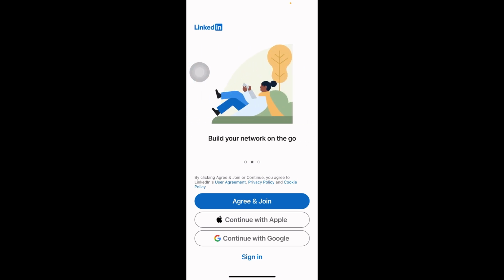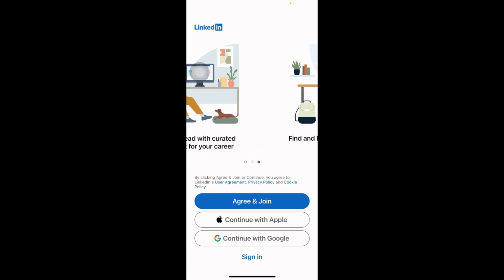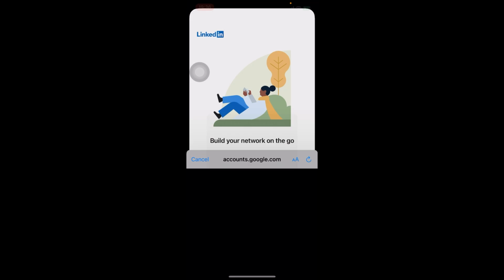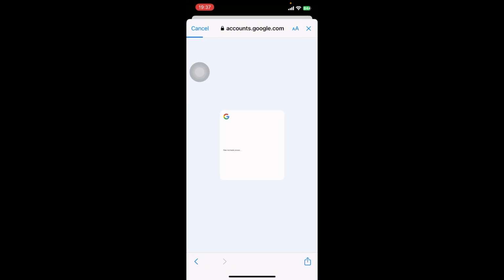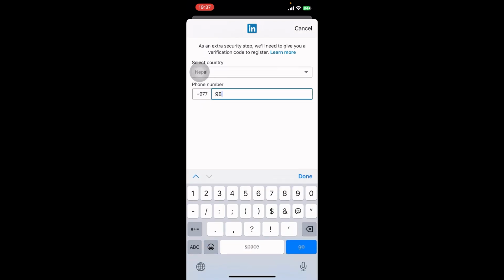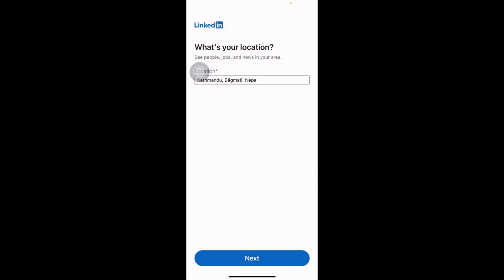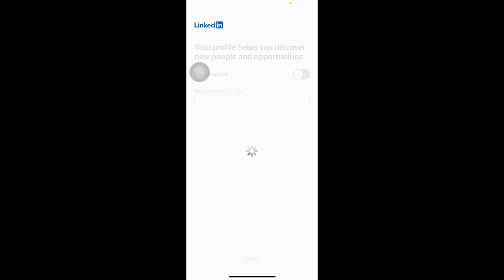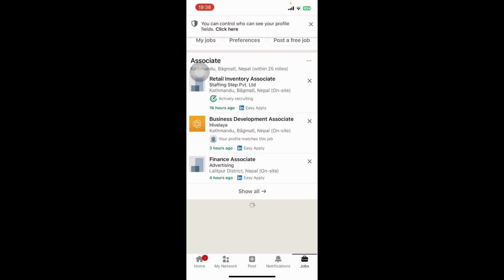How to Create LinkedIn Account (2024) | LinkedIn Sign up Tutorial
How to Create LinkedIn Account? This quick tutorial guides you step-by-step through creating your LinkedIn account. Learn how to sign up in minutes, optimize your profile for success, and connect with valuable contacts. Master LinkedIn and take charge of your career journey today!